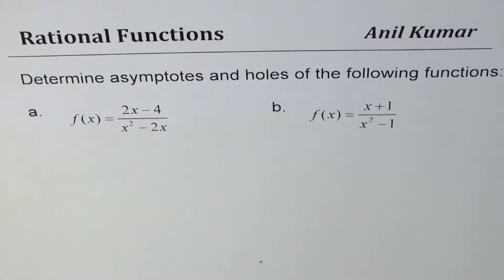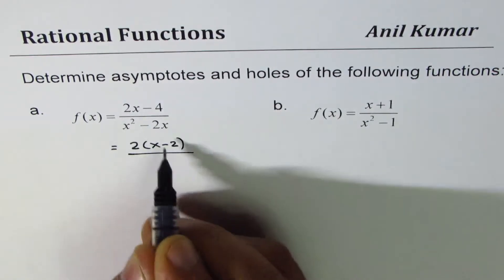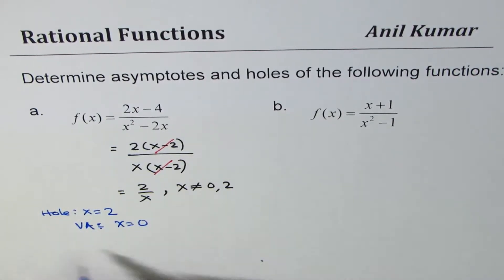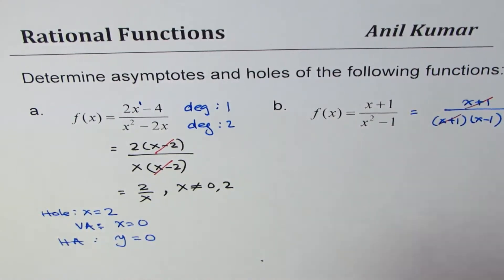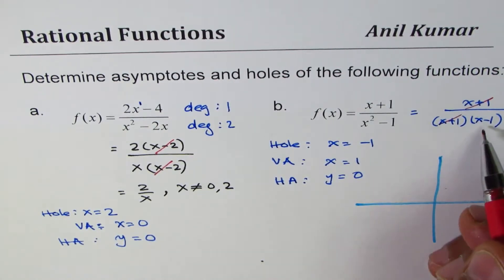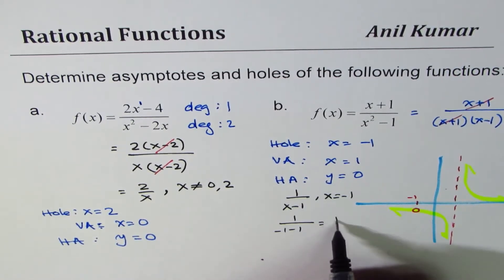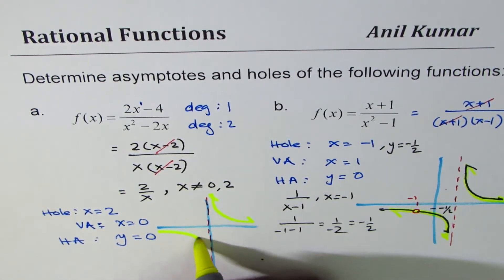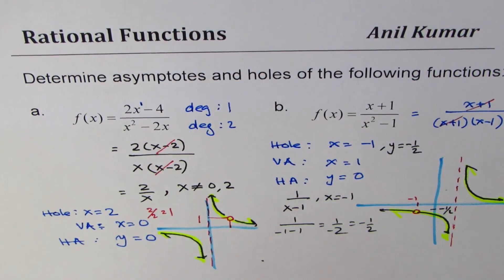Find Asymptotes Holes and Sketch Graph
Rational functions are quotient of polynomials where the denominator cannot be zero. Understand Behaviour near asymptotes, x-intercept, y-intercept, Vertical Horizontal Asymptote, Sketch Graph